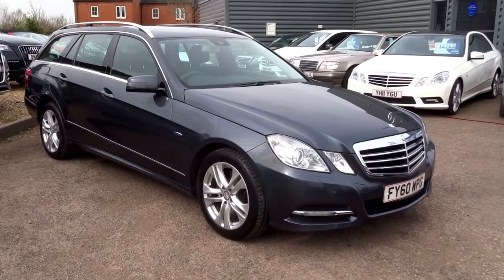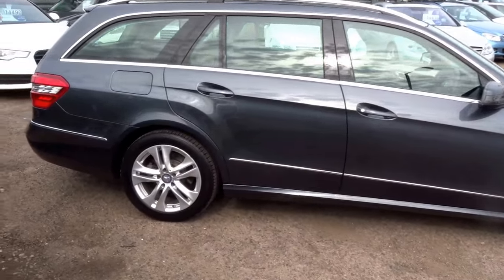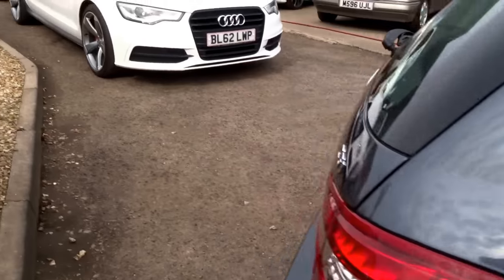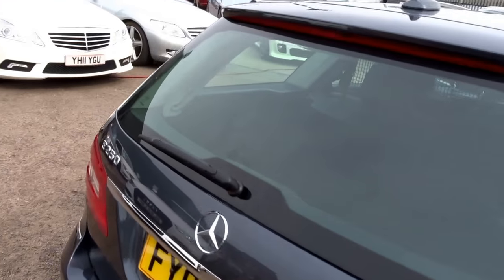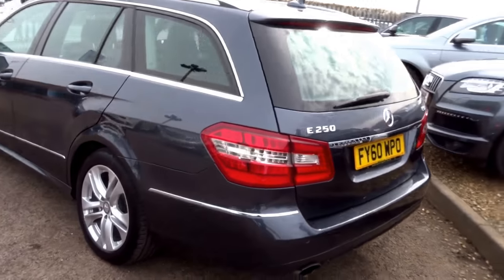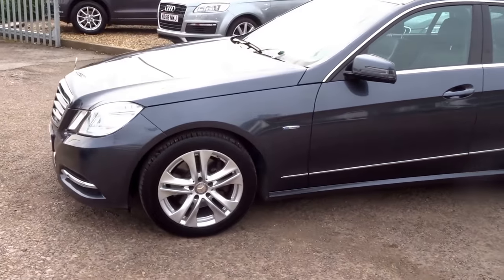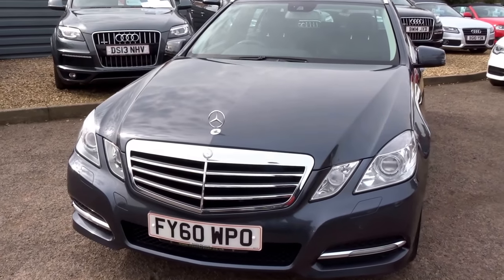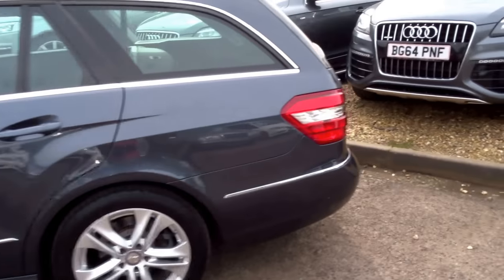Country Car Barford Warwickshire MERCEDES-BENZ E CLASS 1.8 E250 CGI 5d AUTO